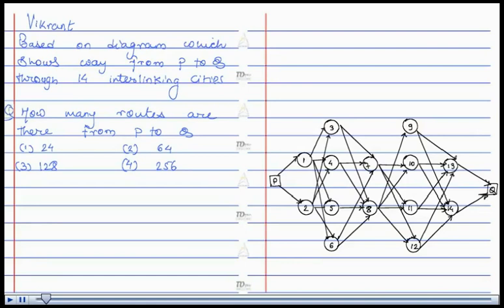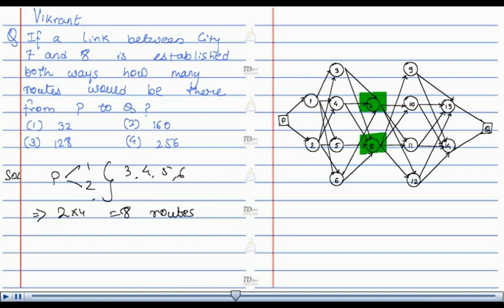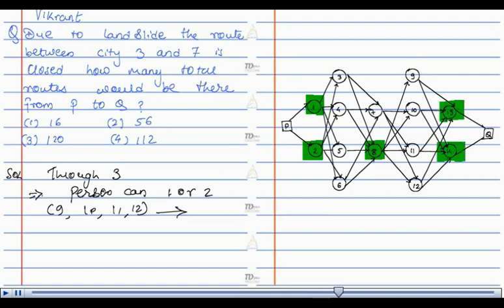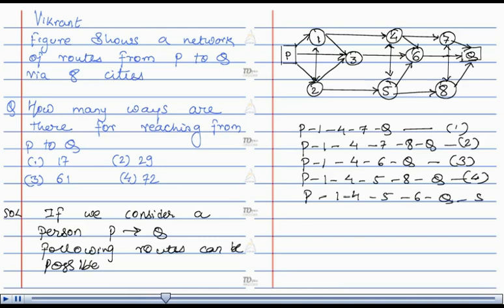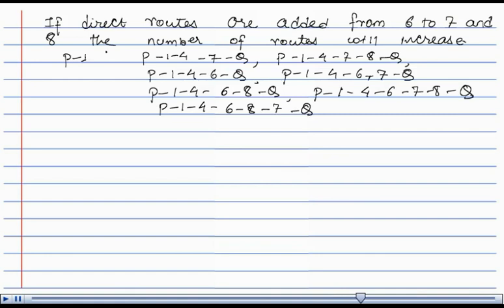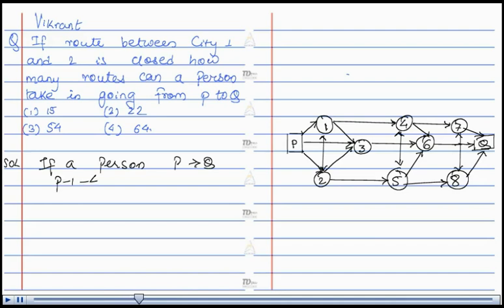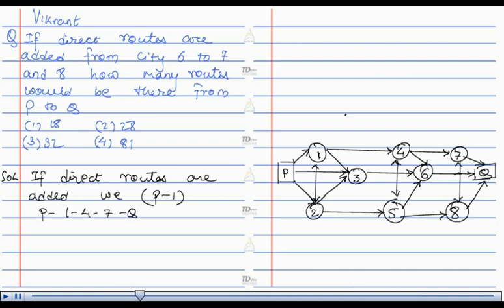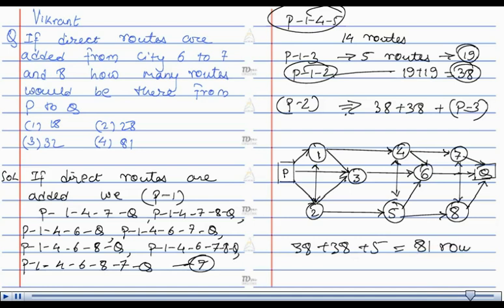Data Interpretation (DI) - Advanced # 131 (CAT/CLAT/BankPO/SSC)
FOR ALL APTI TESTS ~ Data Interpretation - Advanced level